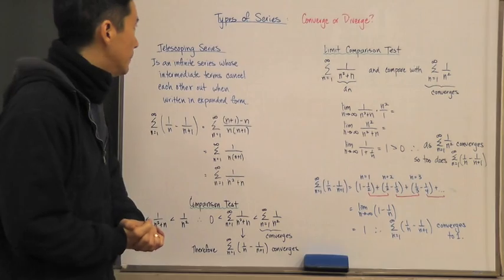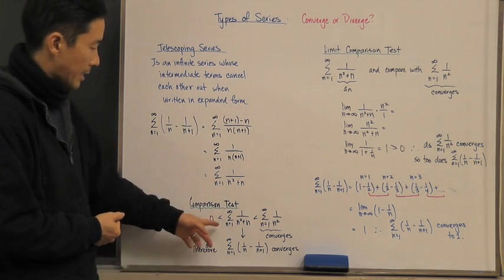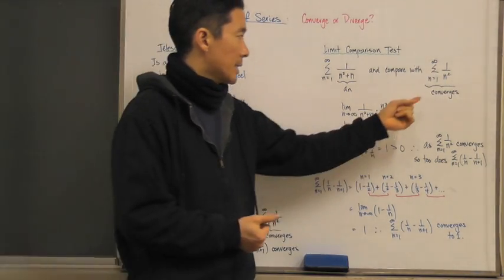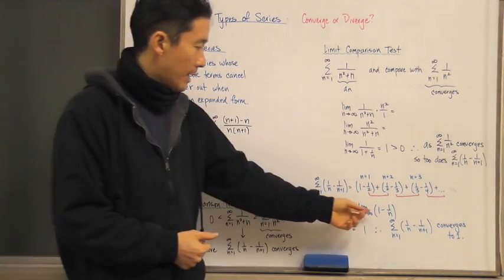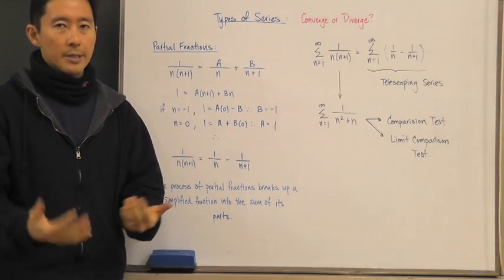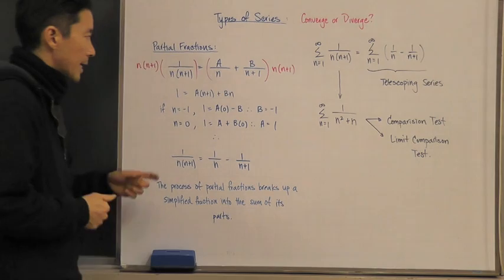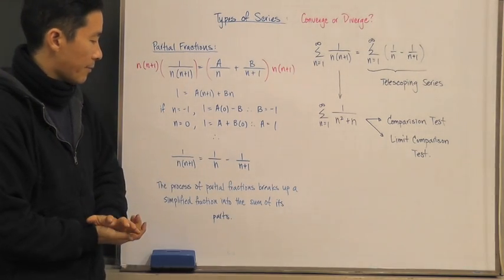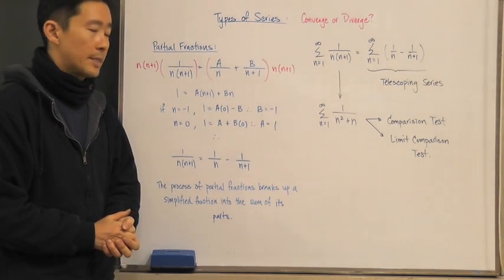Telescoping Series and Partial Fractions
Section 10C.2  Telescoping Series and Partial Fractions